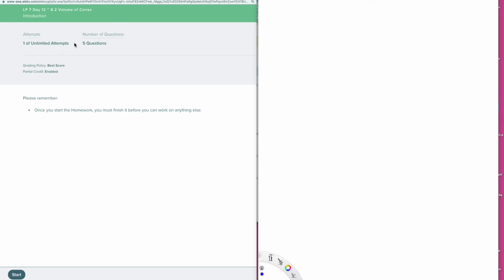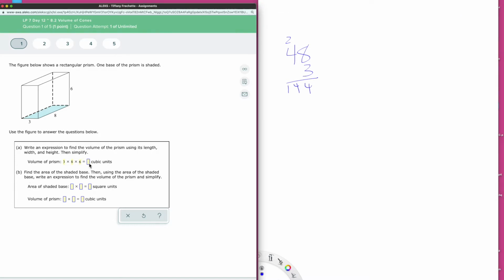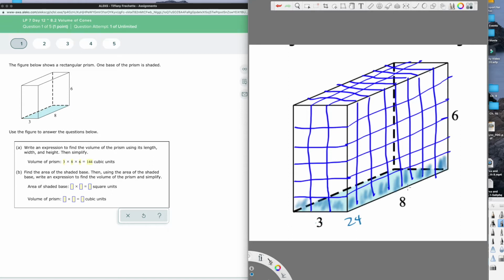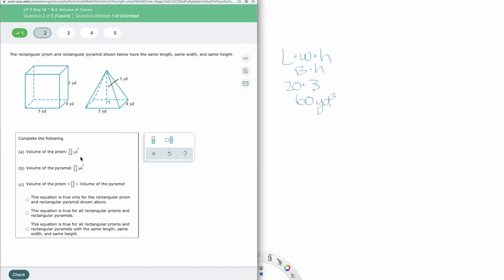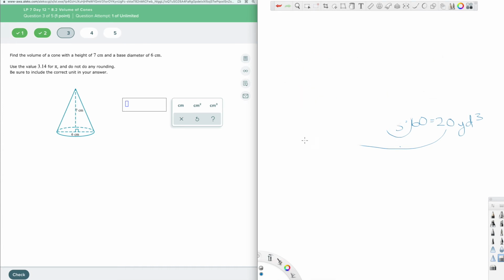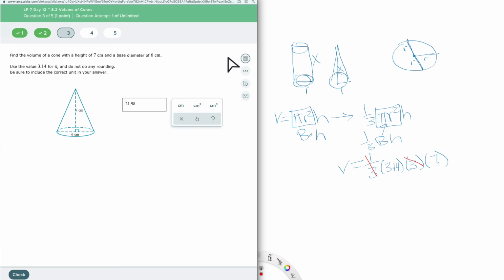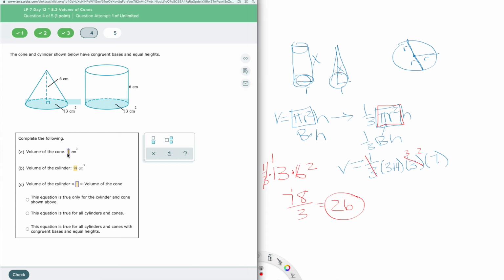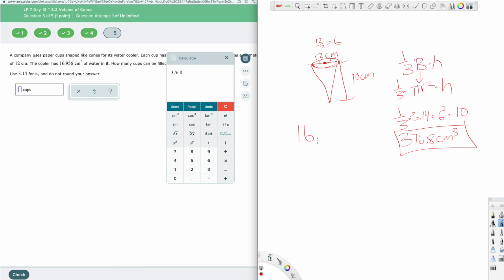8.2 Volume of Cones Math 8